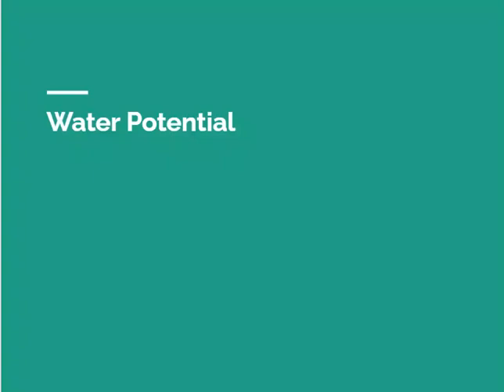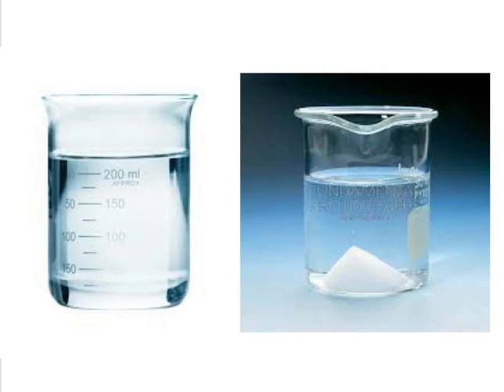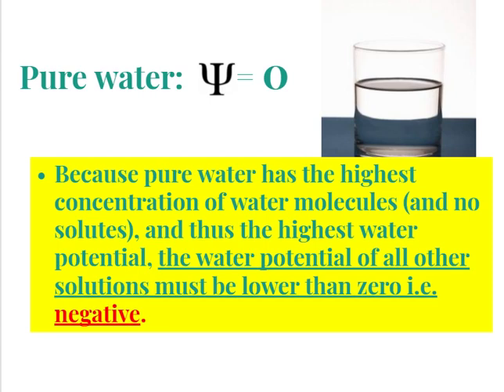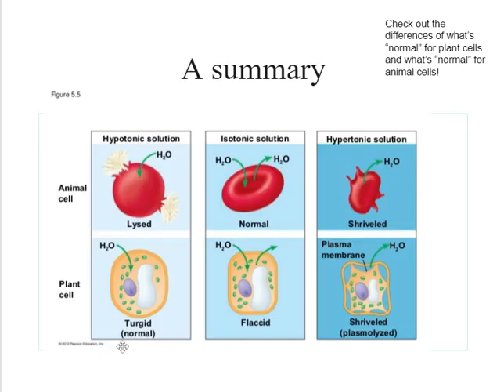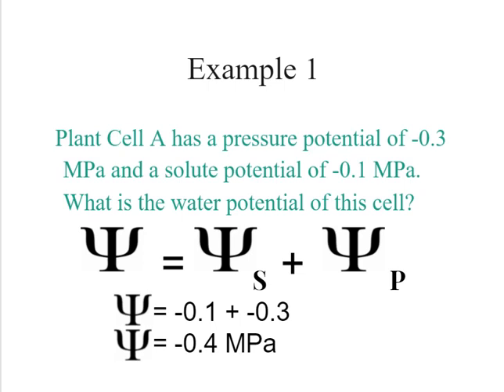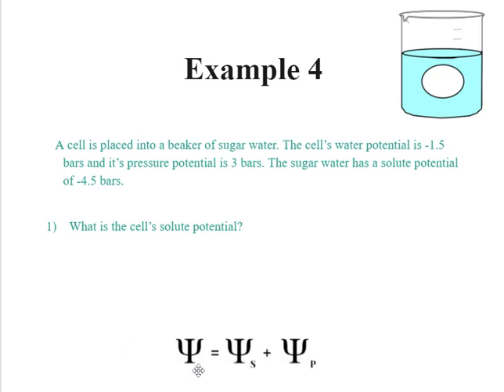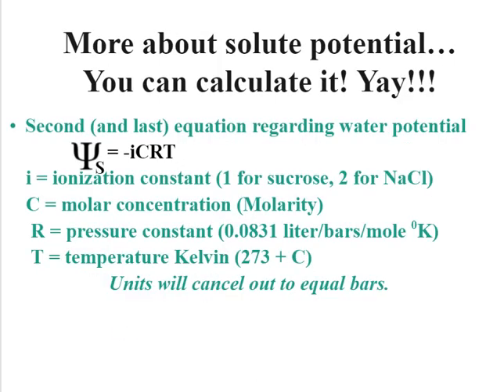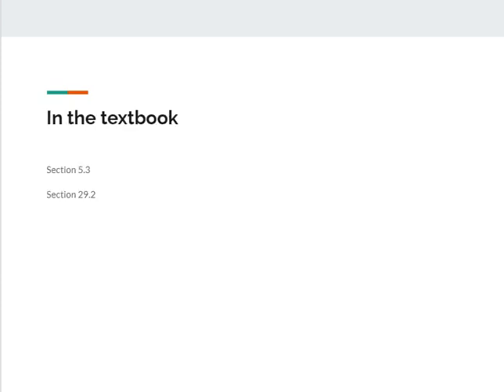Water Potential Lecture